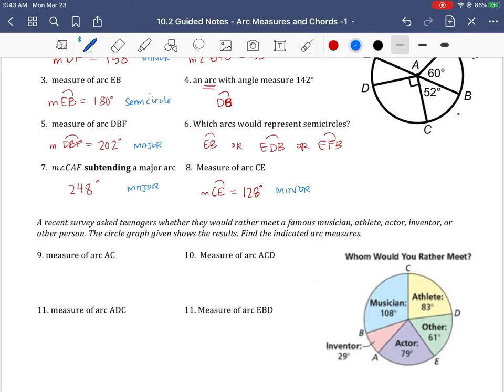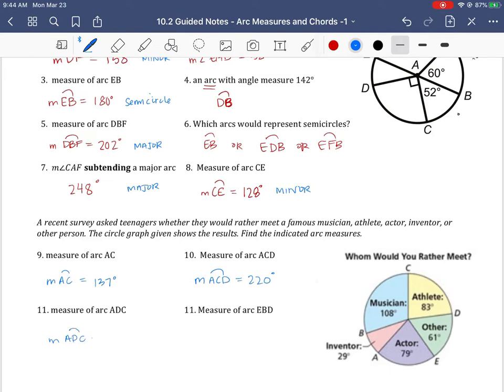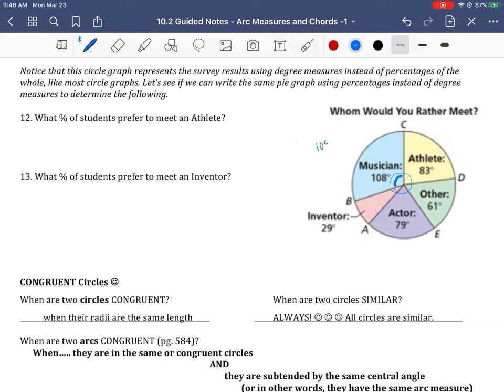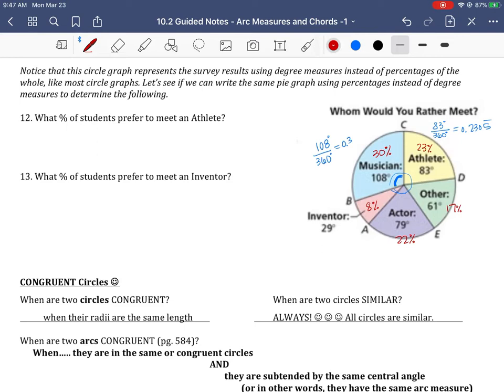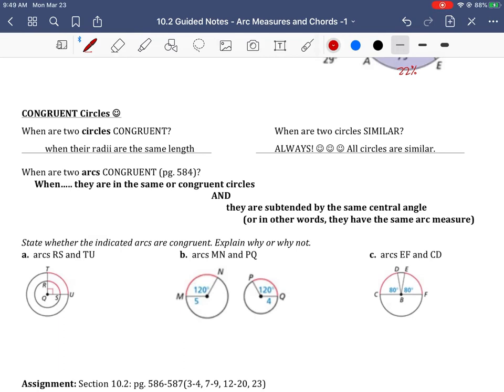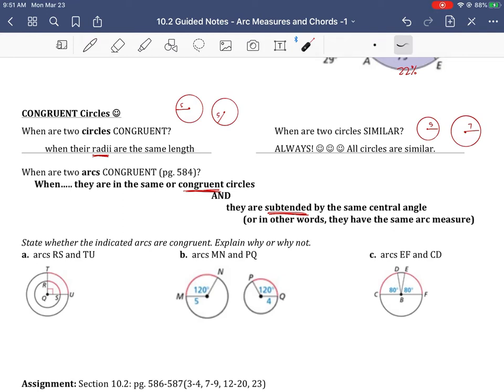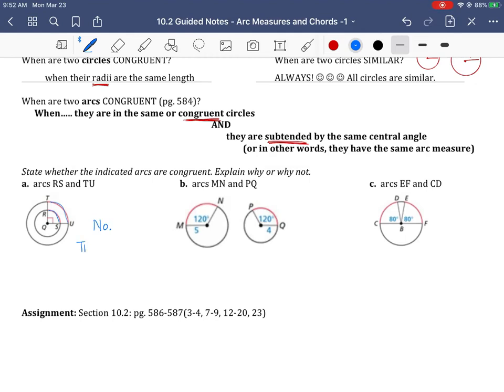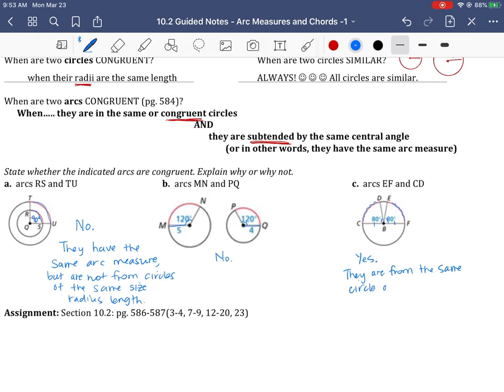10.2 Arc Measure & Central Angles PART 2